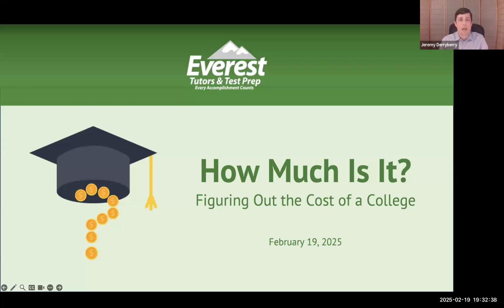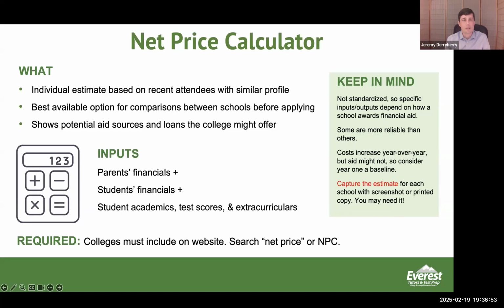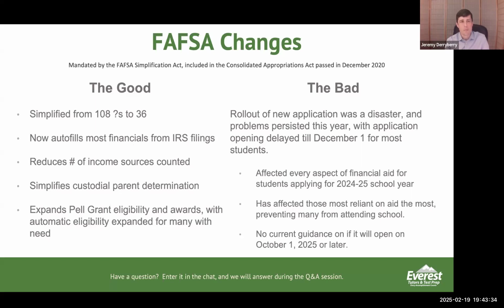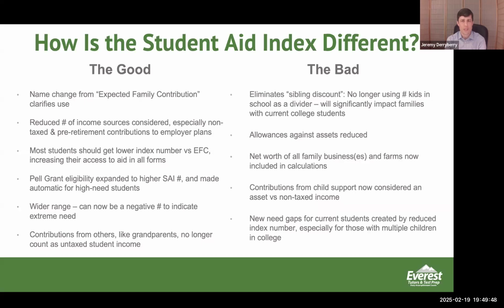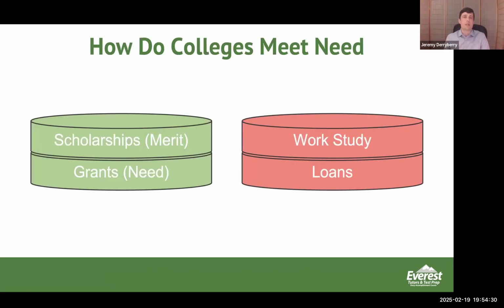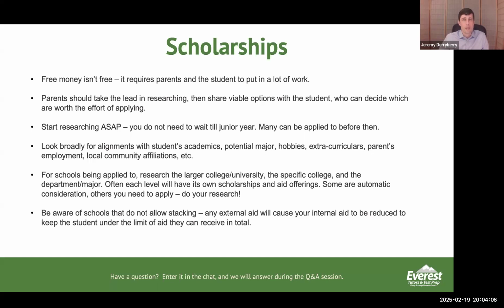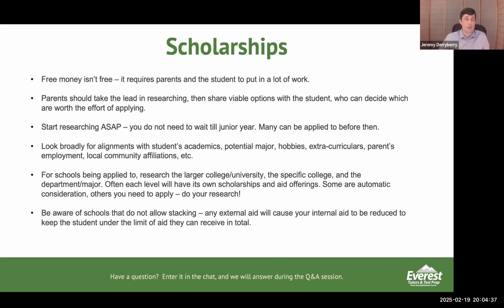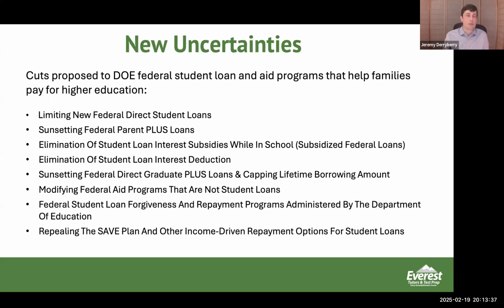How Much Is It? Figuring Out the Cost of a College for 2025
Few aspects of the college admissions process cause more confusion for families than how to determine the cost of a college before applying, what the student and family will have to pay for, and how they will do it. Watch our February 2025 college admissions information night presentation to learn how to determine a school's cost for a specific student ahead of time, the role the Student Aid Index plays, the status of the updated FAFSA, and many tips and tools to help you create a college list of affordable schools.